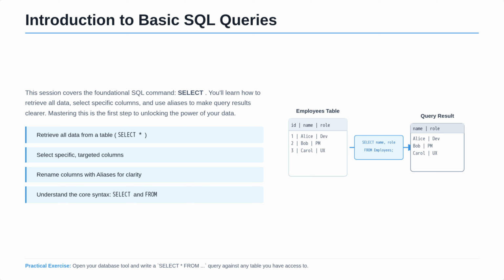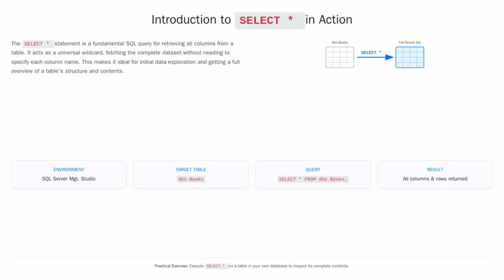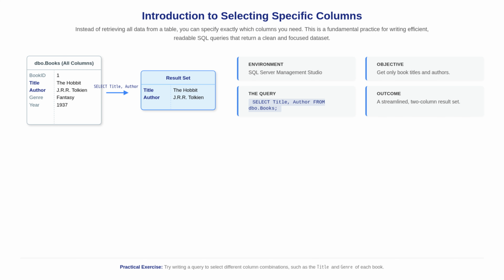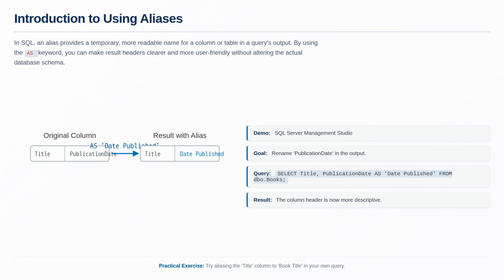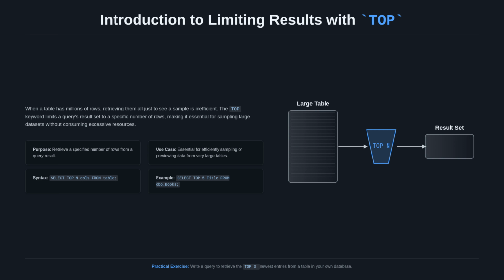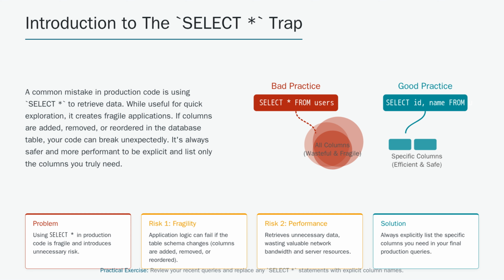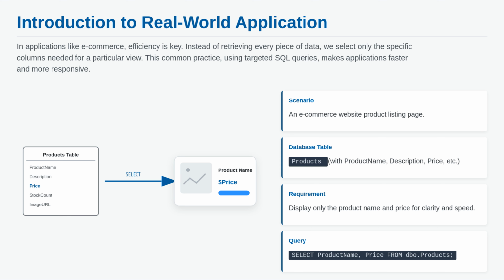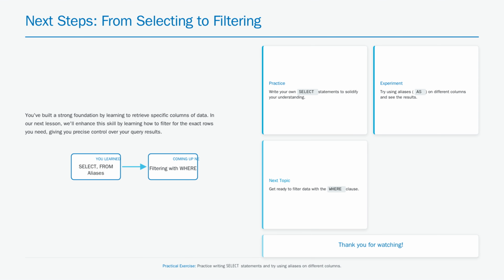MSSQL Tutorial 3: The SELECT Statement | Learn to Query Your Database!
Welcome to Part 3 of our Complete MSSQL Mastery series! In this beginner-friendly tutorial, you'll master the most fundamental command in SQL Server: the SELECT statement. This is your front door to accessing and retrieving data from any database table.

In just 15 minutes, you will learn how to write a basic SELECT query to view all data, choose specific columns for targeted results, and use column aliases to make your output clear and readable. We'll walk through the core syntax, tackle a practical exercise using a 'Books' table, and explain why using 'SELECT *' in production code is a common pitfall to avoid. See how this skill directly applies to real-world scenarios like displaying products on a website.